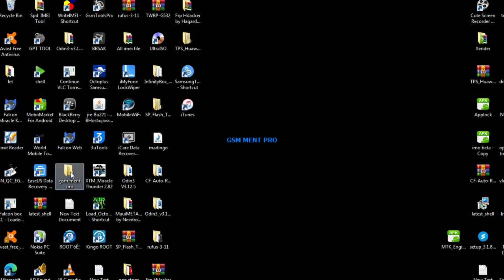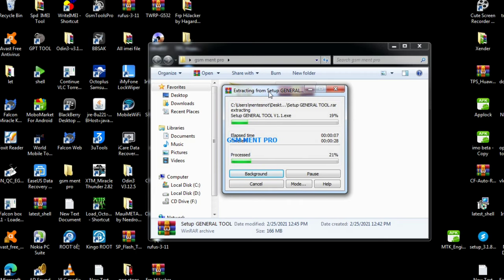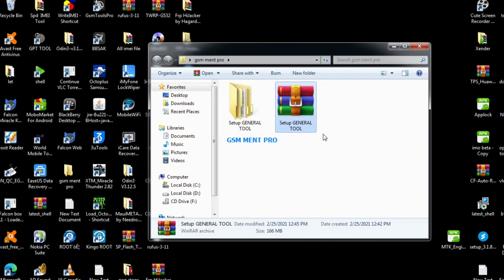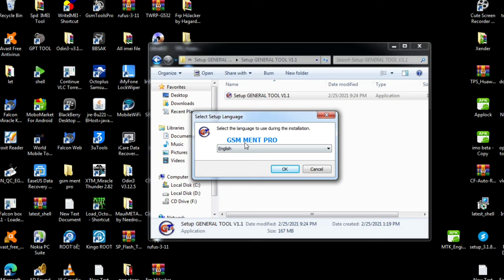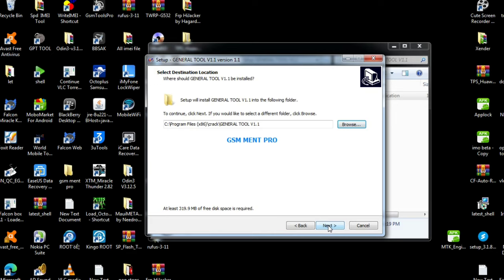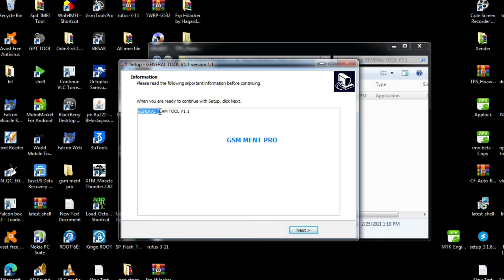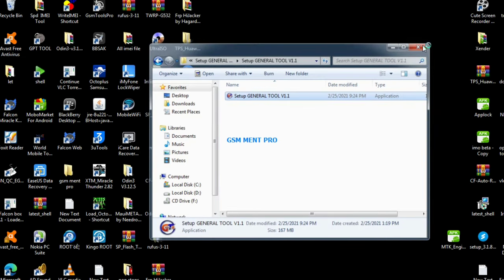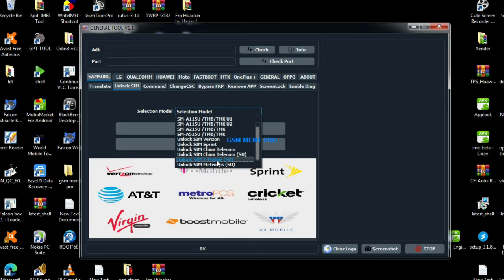Mobile Unlocking Software For PC, FRP Unlock Software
Mobile unlocking software for PC is 2021 FRP unlock software for pc which allows you to to unlock Google account and root all Smartphone Samsung, Qualcomm, LG, Nokia and Huawei frp